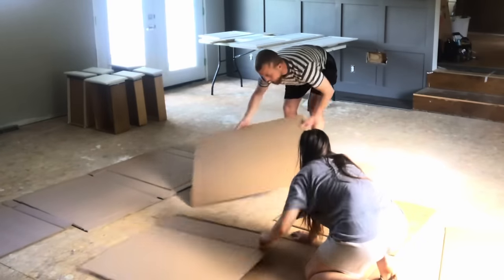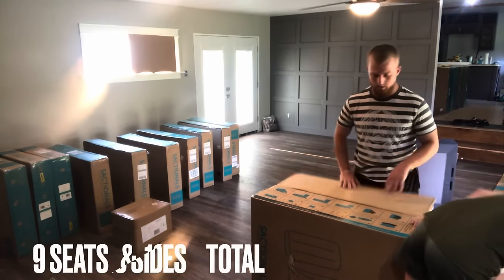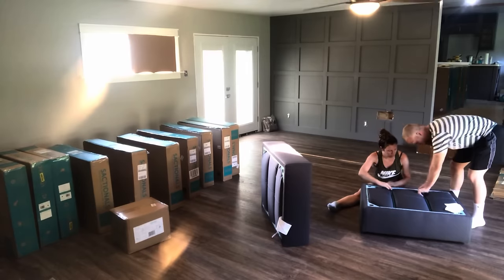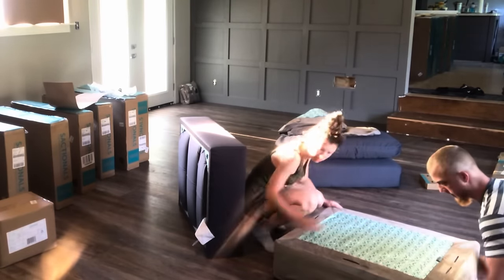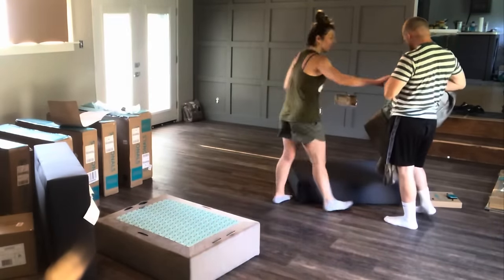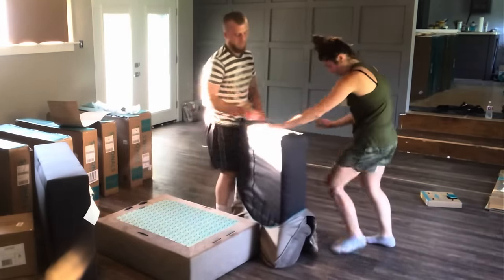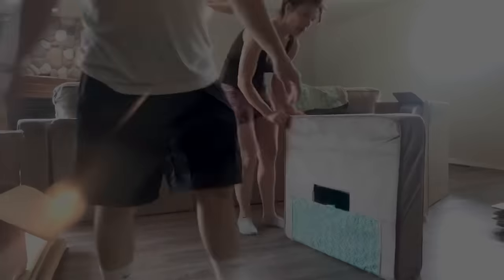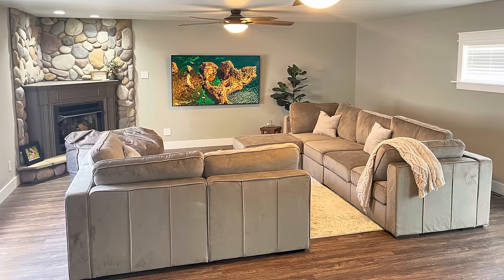LOVE SAC REVIEW | $7,000 IS IT WORTH IT?? | HOW TO assemble + TIP & DETAILS | VIRAL REVIEW extended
Let's start by saying we NEVER spend money like this...
BUT we did our research into LOVESAC and wanted to give it a chance!
HERE IS A VIDEO OF WHAT WE HAVE LEARNED!

DETAILS: 9 seats & 10 sides
9 SEAT: (7 standard & 2 storage)
10 SIDES: ( 7 Standard & 3 Deep)
Standard fill ( I’ve read bad things about the love soft fill after a year or two time )
Padded velvet TAUPE
(When we first put our covers on, we noticed a big scratch mark on one and loose strings on a few of the covers. They actually sent us replacements!)
We did not order any of the special deep pillows.
We have our couch set up with deep seating and the standard pillows fit perfectly.
Overall we are VERY HAPPY with our LOVE SAC Sactional

We ABSOLUTELY LOVE THE PILLOW SAC
NOT IN VIDEO but wow I fought my husband on buying this and now we might get a second one.
It’s so comfy and everyone that comes over loves it!

We are going to share our entire journey renovating
our foreclosed home into our Dream Home.
We also have some other big projects in the works!